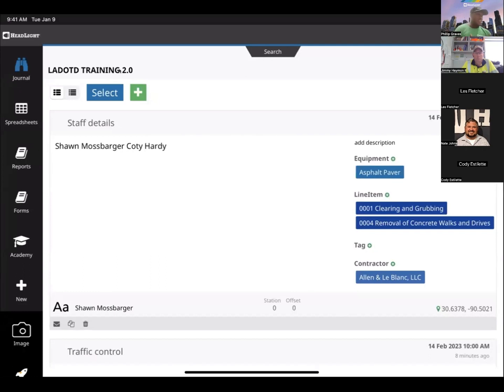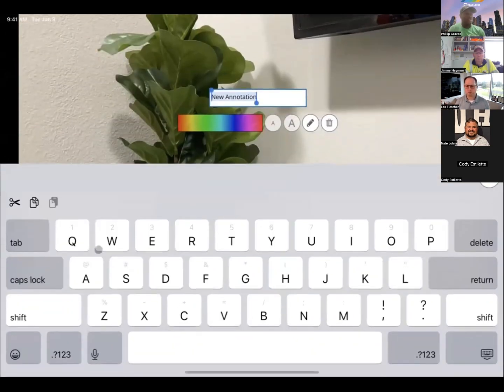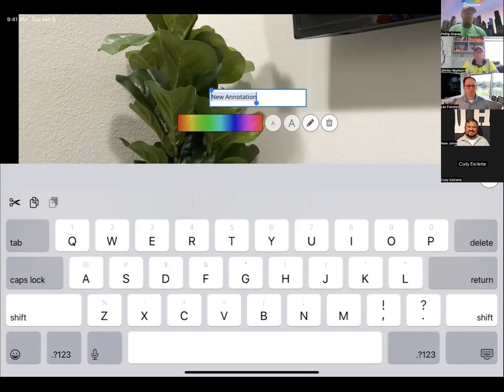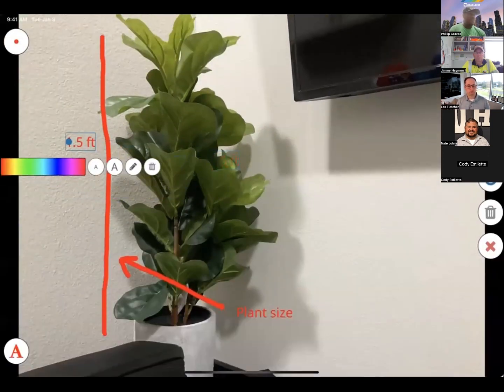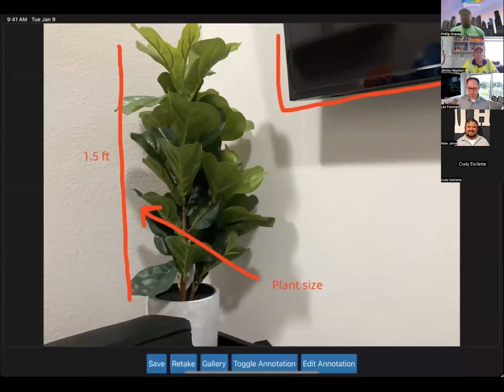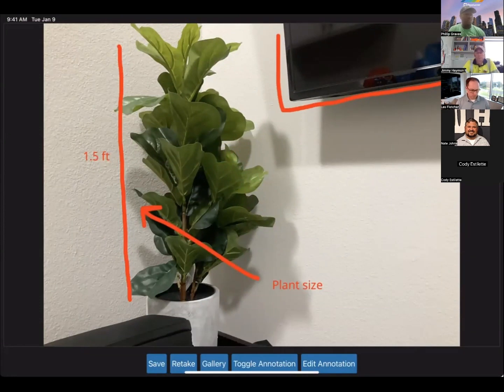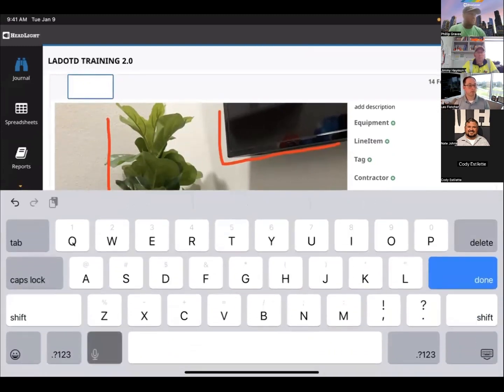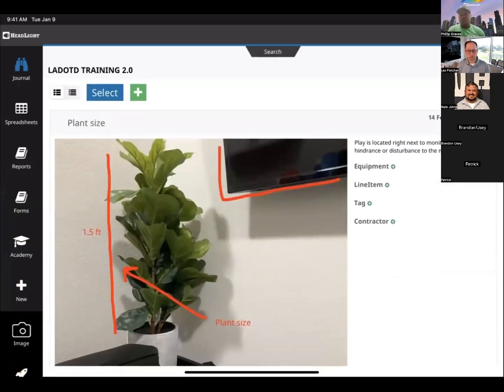Fieldbook App Annotations